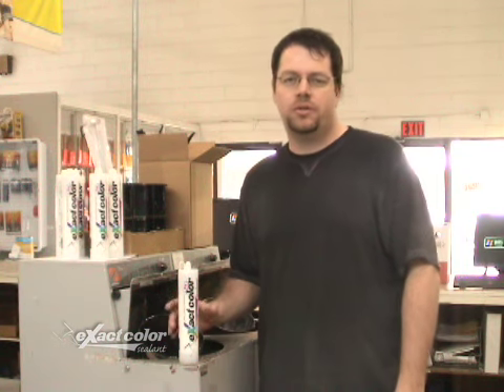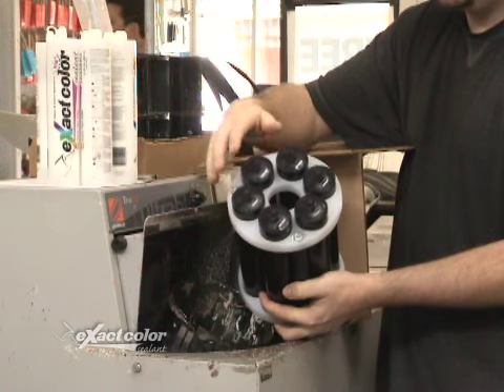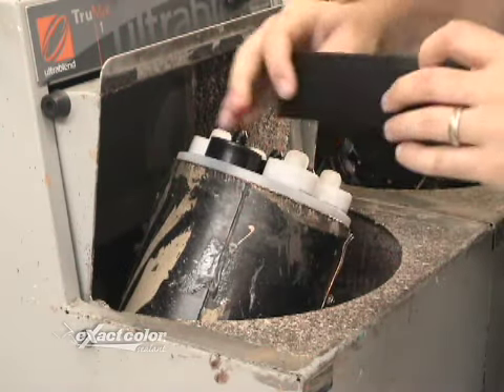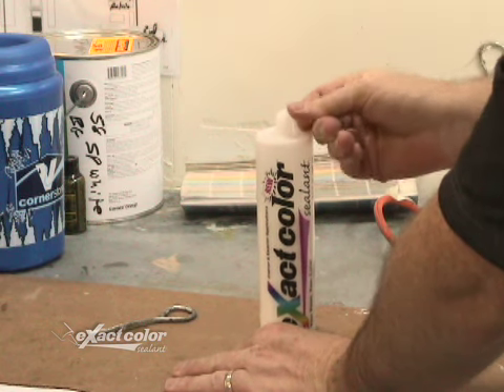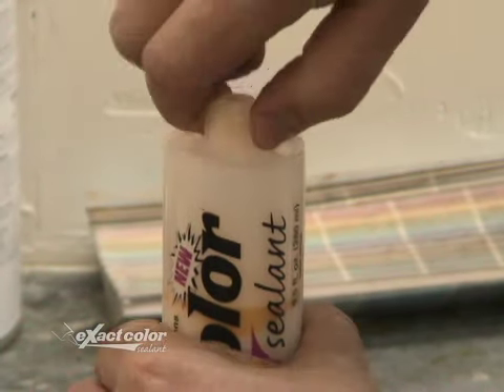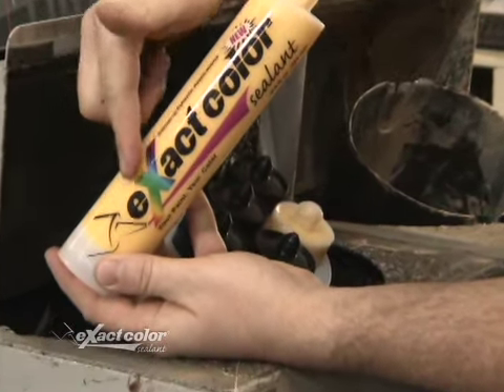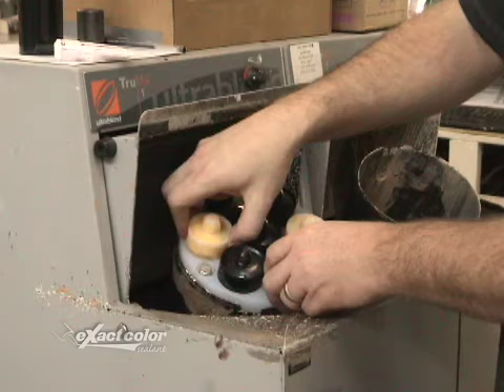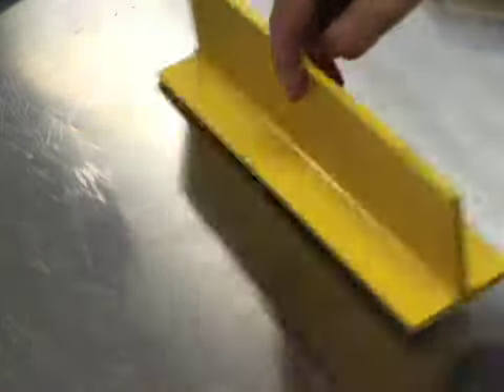How To Mix eXact color™ in a Vortex Paint Mixer without Clamps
Andy, the chemist at Sashco, shows you how to mix multiple tubes of eXact color™ sealant in a vortex paint mixer with the V-shaker Insert.

The great thing about this insert is you can mix more than one color at once or one big batch of one color. It makes your job easier and expands your product mix to the customer.

eXact color™ is the easiest and fastest way to create custom colored caulk with no tools required. Simply mix in any latex paint, stain or universal pigments for an eXact color match. eXact color is excellent for creating contrasting colors or perfectly matching caulk to custom colored paint.

Sashco is a manufacturer of high performance caulks, sealants and stains. Since 1936, we've been leading the way with innovative and quality products for your home. From chimney to foundation, Sashco provides the best wood stains and sealant solutions for almost every area on your home.